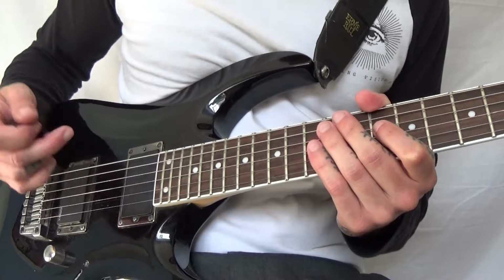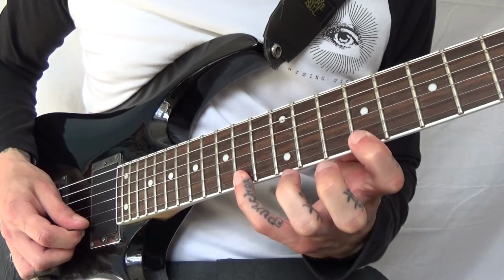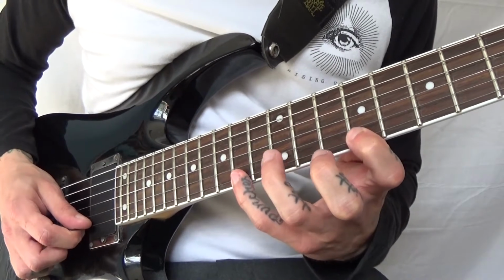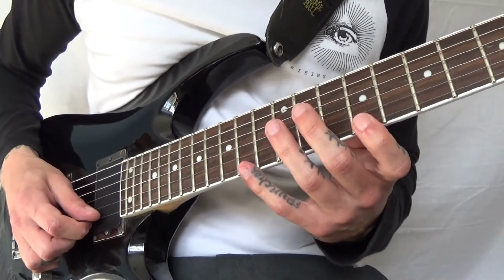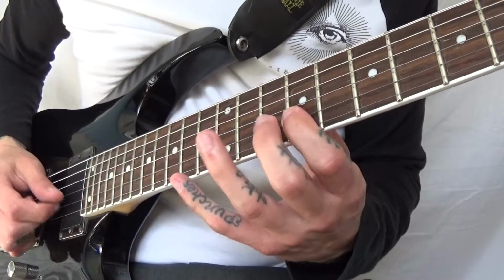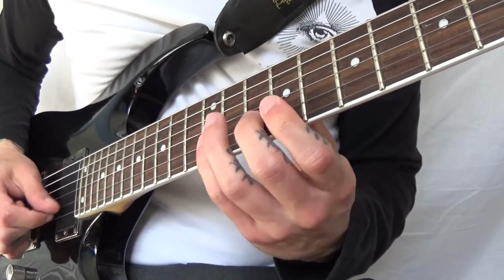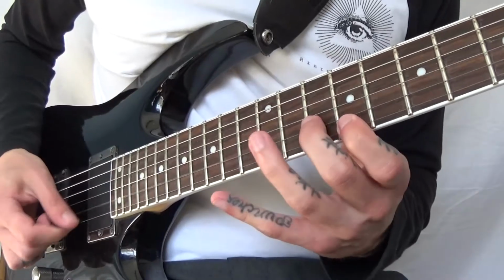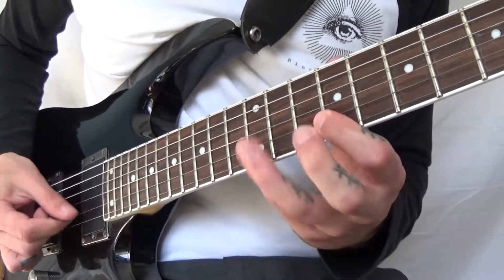Master Riffs: Metal F# harmonic minor riff!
This new series will take awesome riffs, show you how to play them, and give you an aim to help learn them!